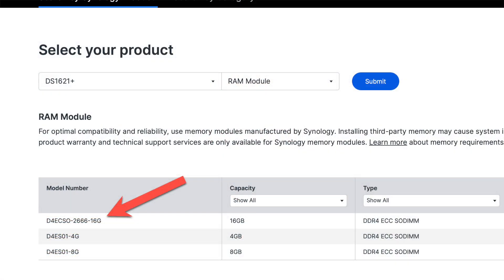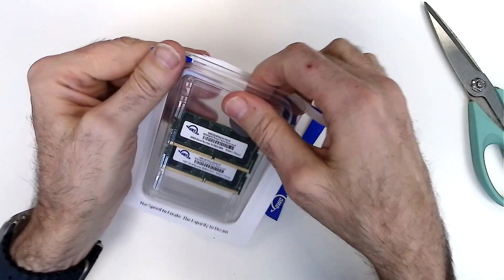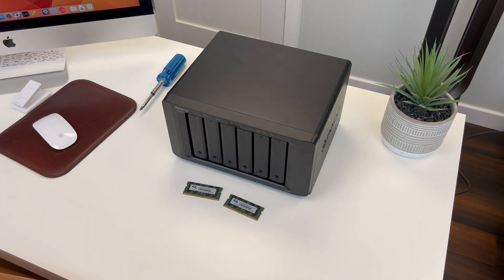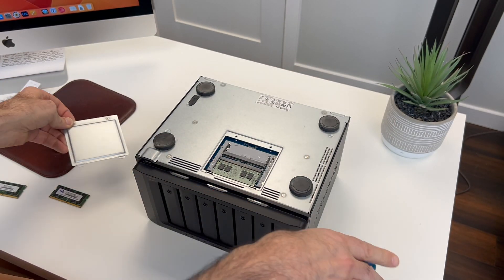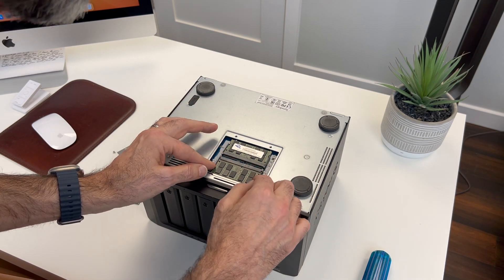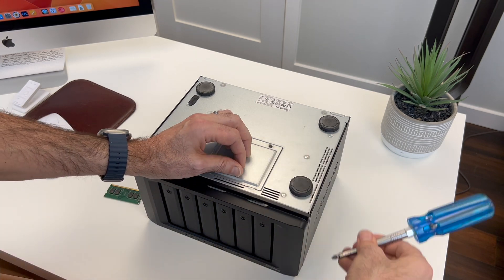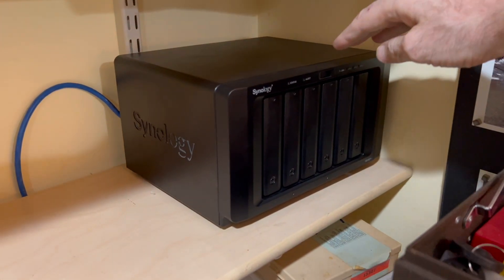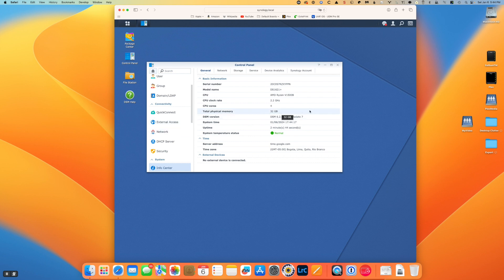Adding Max RAM to Synology DS1621+ NAS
In this video I will be showing the process of upgrading memory in my Synology DS1621+ NAS.

Search for memory compatible with "D4ECSO-2666-16G"

Here is the memory I purchased:

00:00 - Introduction
00:44 - Opening the RAM
01:17 - Installation
03:49 - Making sure it worked
04:18 - That’s all folks!